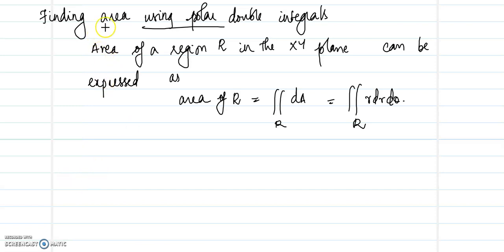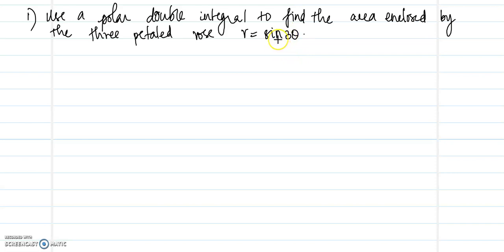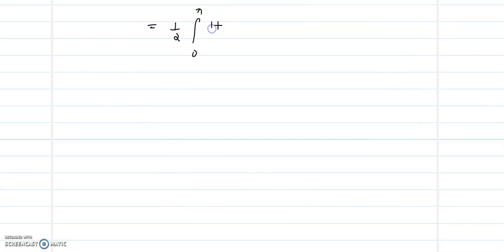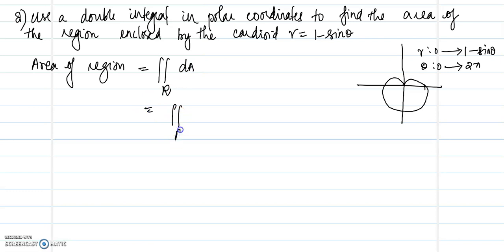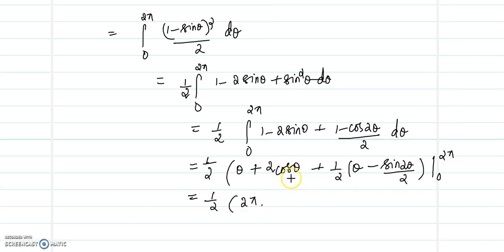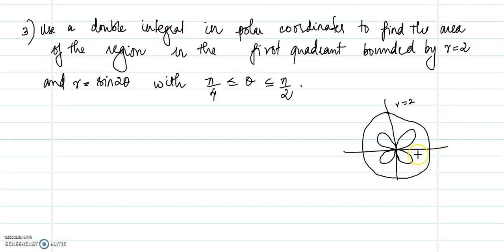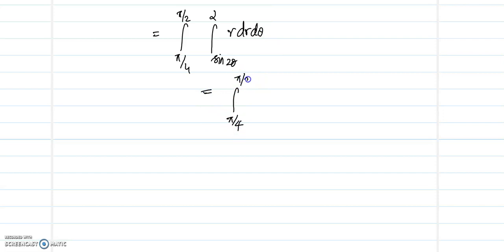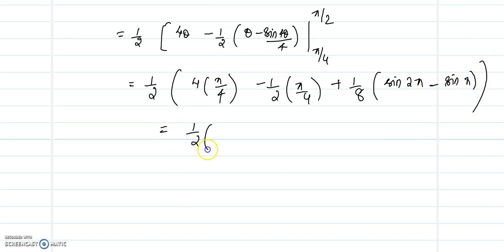Advanced Calculus and Trigonometry||MS|| lecture-45 part-2